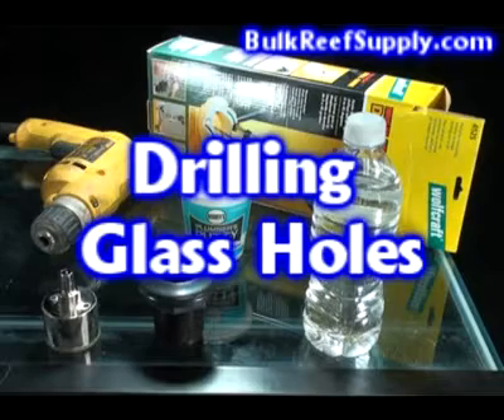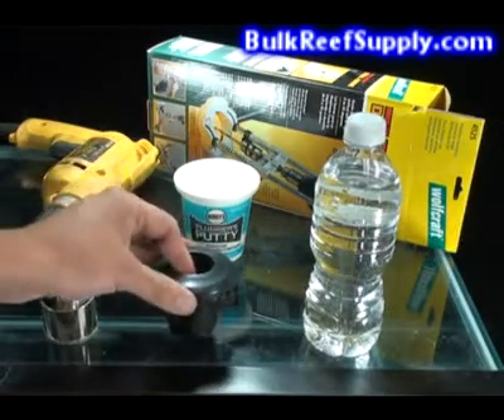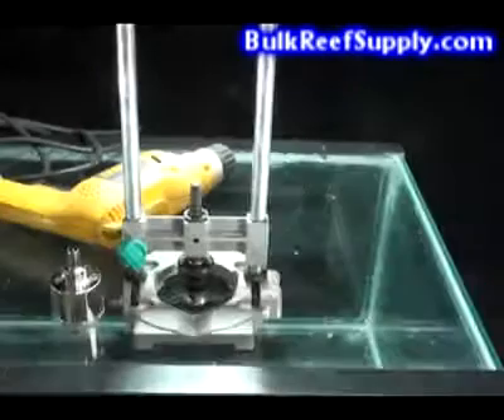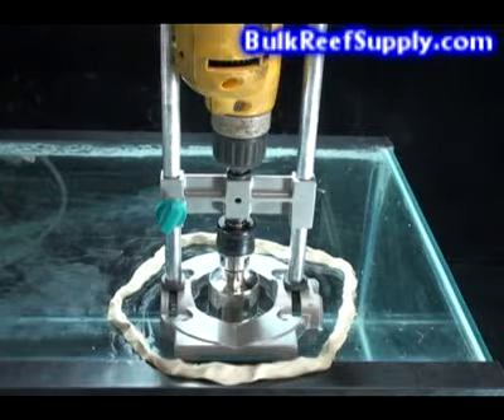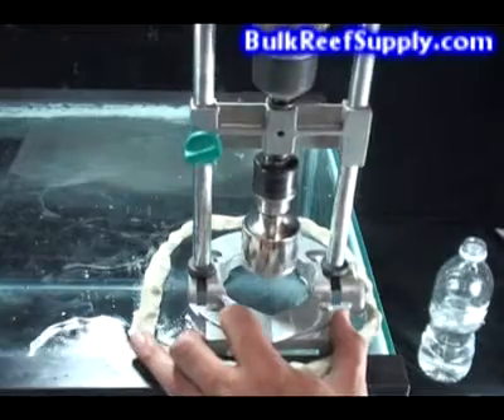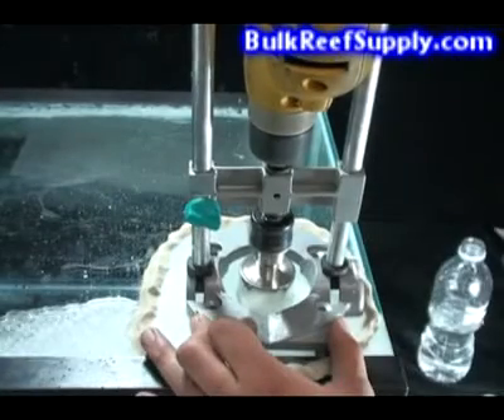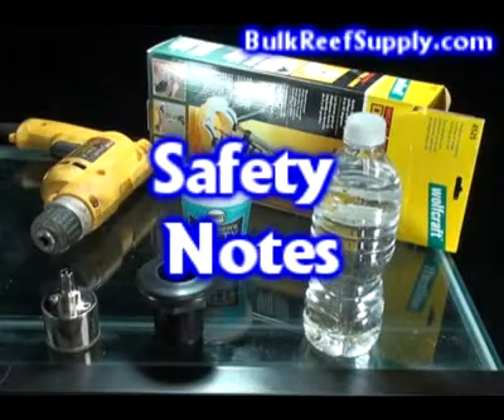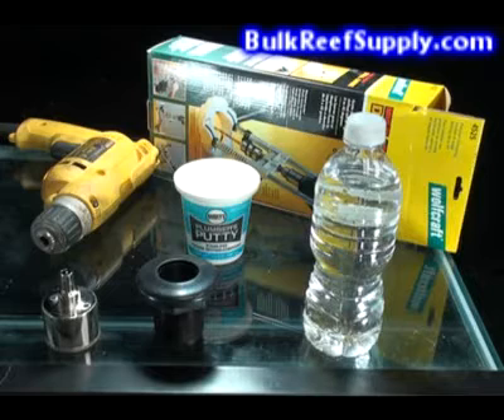Instructions on drilling holes in glass aquariums - Bulk Reef Supply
--- This video contains instructions on drilling holes in glass aquariums.  Please be sure to watch the safety information at the end of the video and do not attempt this project if you are uncomfortable with the inherent risks.